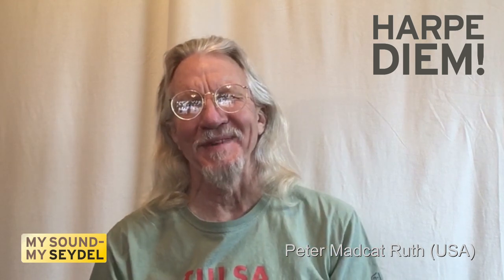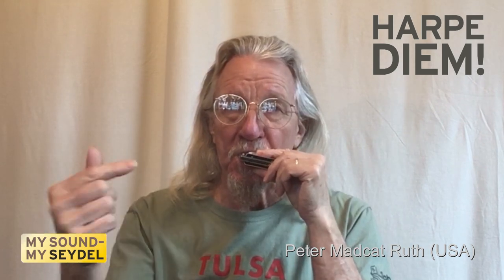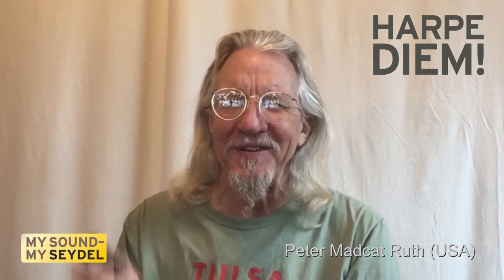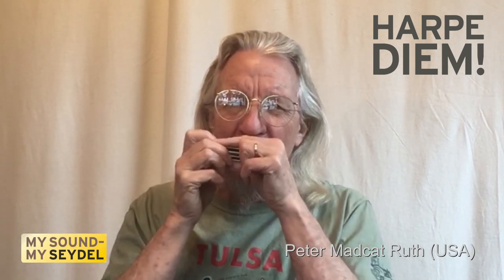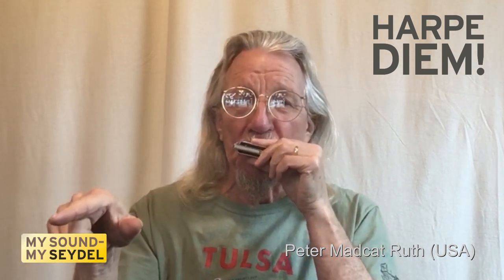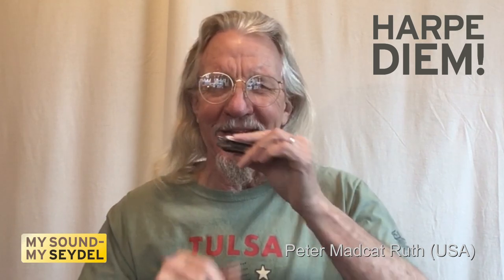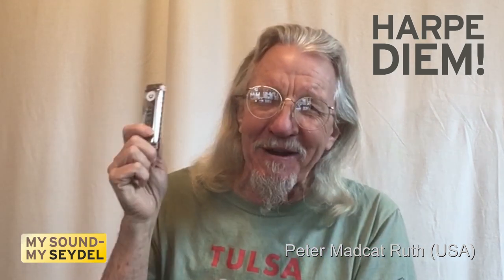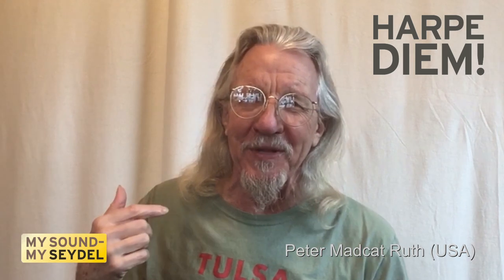HARPE DIEM! The Richter Tuning and how to play the Blues by Peter Madcat Ruth - SEYDEL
SEYDEL endorser Peter Madcat Ruth (USA) shows the note layout of the Richter tuning and explains why it Mr. Richter arranged it that way - plus he resolves the secret behing playing the Blues on the Richter-tuned harmonica.

More videos of the HARPE DIEM!-tips series can be watched